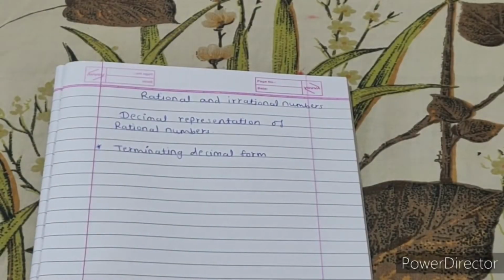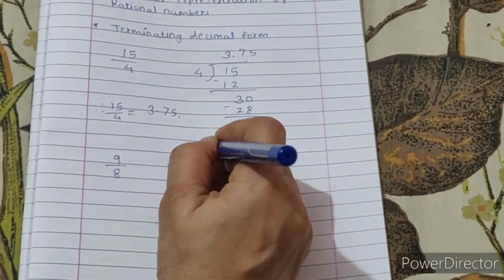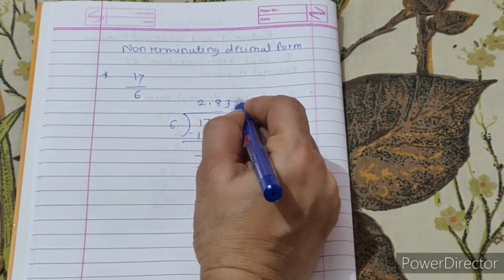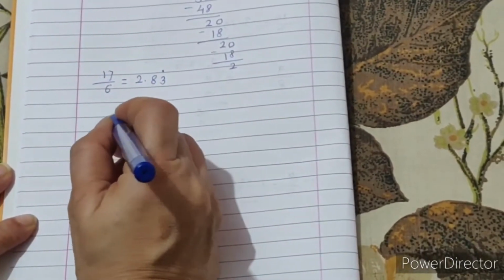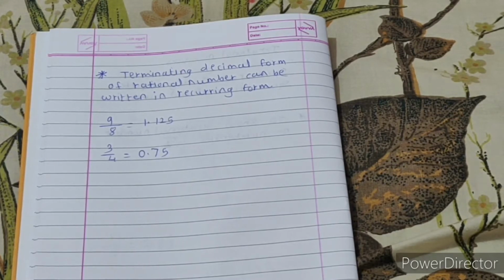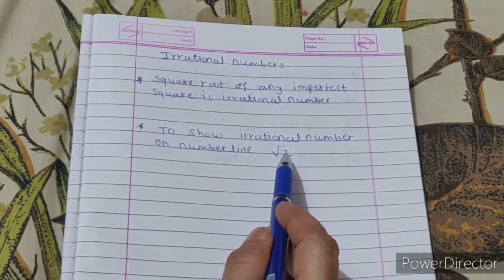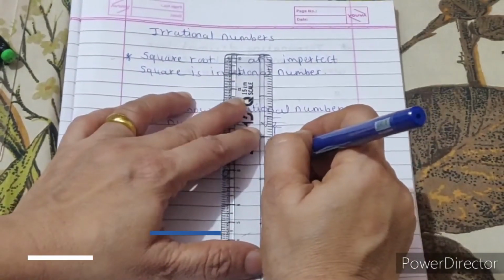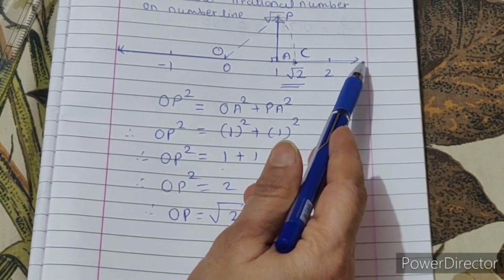8th Standard Rational And Irrational Numbers Part 2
Math Science Recharge:-
In this video you will get the idea of decimal representation of Rational Numbers, representation of Irrational Numbers on number line.